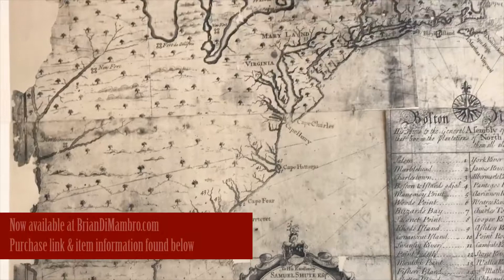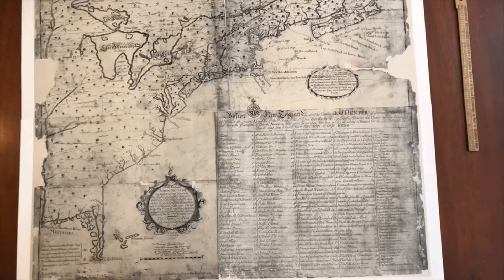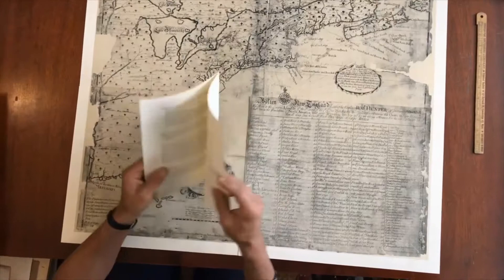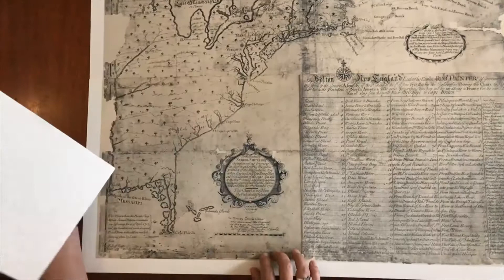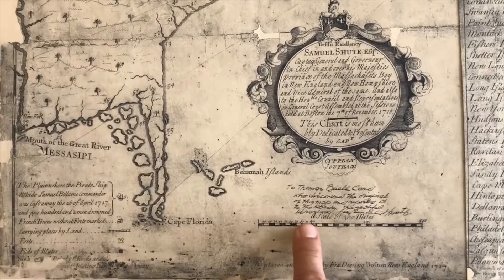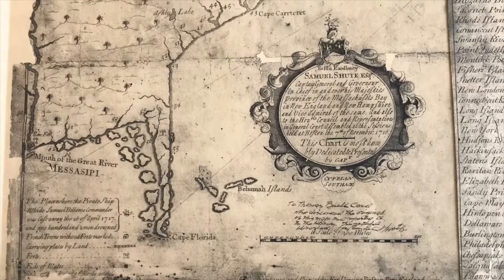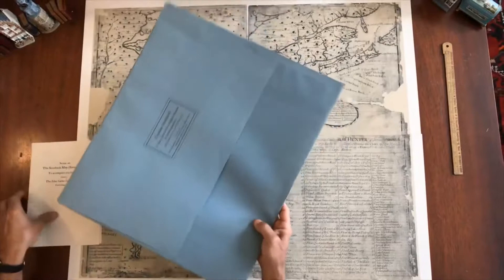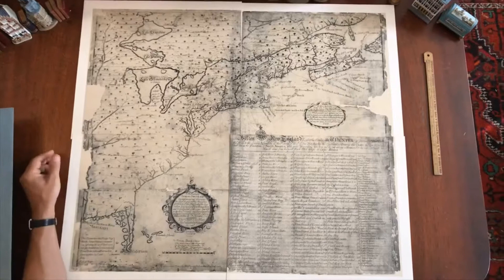Cyprian Southack 1717 Chart English Empire North America 1942 John Carter Brown Wroth signed unique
Cyprian Southack, A New Chart of the English Empire in North America.

[Originally issued 1717, Boston, by Francis Dewing].

[Cartography, early Mapping of America].

Issued 1942, Providence by the John Carter Brown Library. Printed in collotype by Meridien Gravure, Ct. Original blue paper folder, backing cardboard, four large printed sheets, small folded descriptive leaf.

UNIQUE example: INSCRIBED BY LAWRENCE C. WROTH [Librarian of the institution which published this work and one of the greatest bibliographic librarians of the 20th century] to Thomas Buell Cord, the man who "discovered" the map and brought it to their attention.

Scarce, unique and most desirable due to association value.

Finely printed 20th century facsimile map from the extraordinarily rare original map, known only in this single example held at JCBL.

The Southack map has been referred to as "one of the most significant American publications of any sort of the first half of the eighteenth century".

Printed on four large oversized sheets intended to be joined, along with a folded letterpress explanatory sheet discussing the importance of the map and providing key supplemental information about it. The only manner in which a collector can own this map aside from as a small book image.

Light uniform paper age toning, original fold lines, remaining clean - a pleasing and well preserved visual example.

Sheets measures c. 15 1/2" x 17 1/2".

Wheat & Brun, Maps Published in America Before 1800, 44-9.

DAB, entry by Mrs. LeGear.

[vR20406]- oversized.